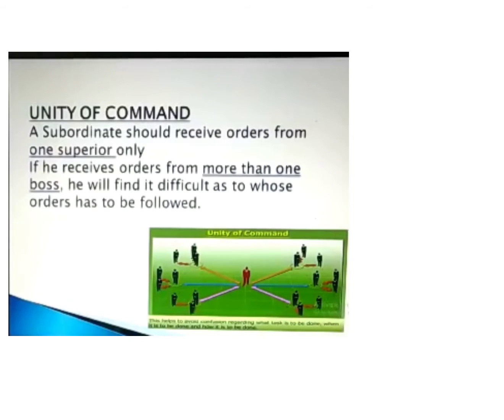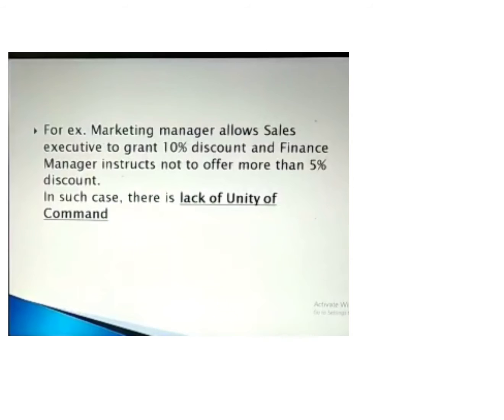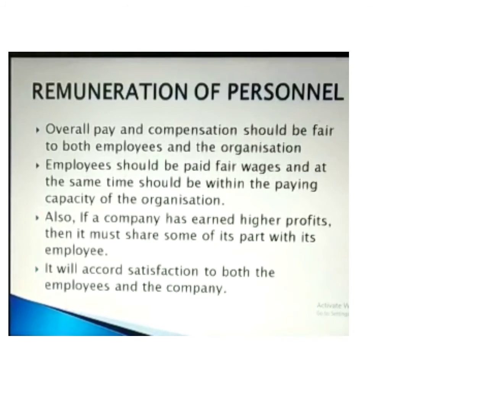Mrs. Dolly Tandon | XII | Business Studies | Fayol's Principles Of Management ( Module 2 )